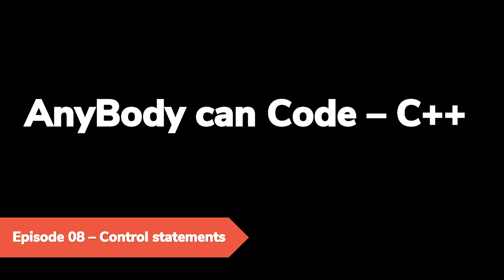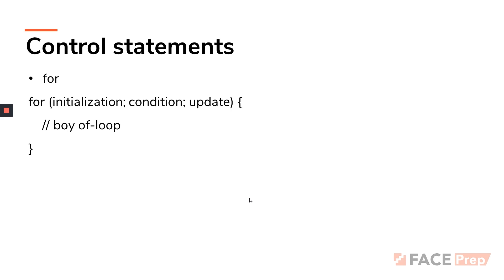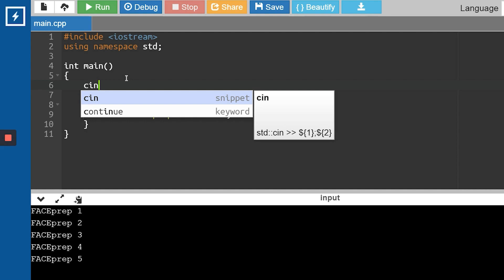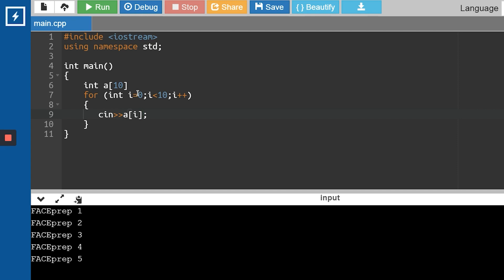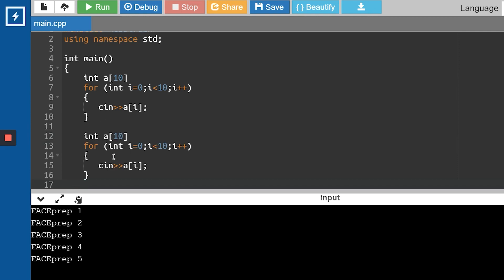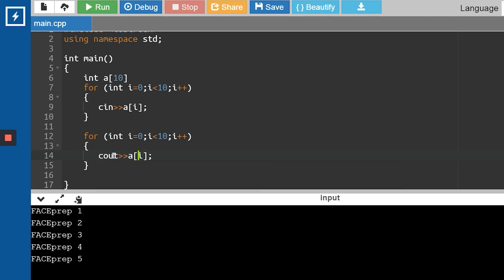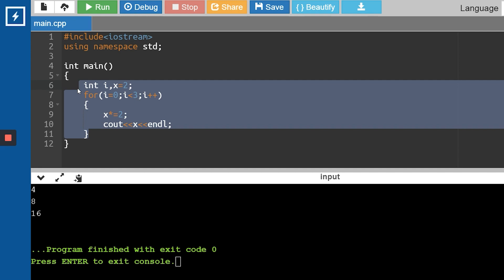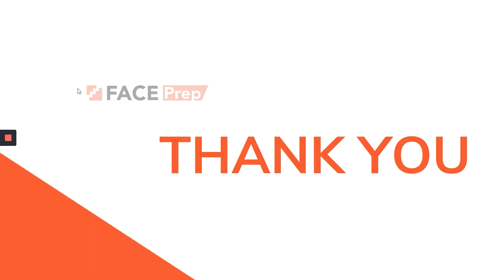C++ Tutorials for beginners | Programming in C++ | Control Statements | AnyBody can Code #8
Did you know that C++ is till date one of the fastest compiling languages?
Exciting right? Learning C++ is not just helpful to crack your placement entrance exams, but also enables you to lay a strong foundation for your journey of becoming a super programmer.

This is the eighth episode of the AnyBody can Code C++ series. In this video, we teach you about Control Statements in C++.

Do like this video if you find it useful and share it with all your friends who are interested to learn to C++!

In the next video, we will be covering about Default Functions in C++.